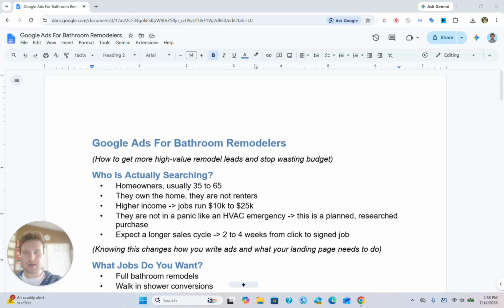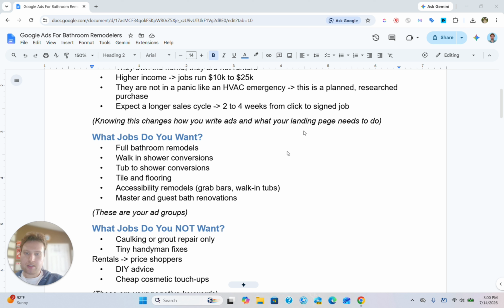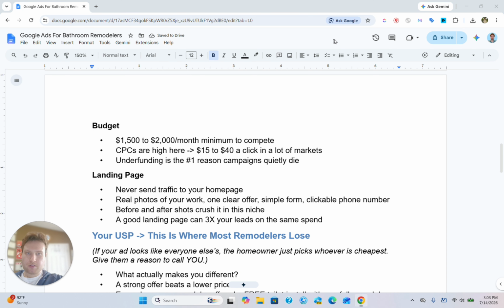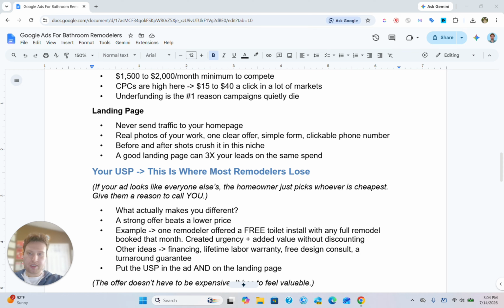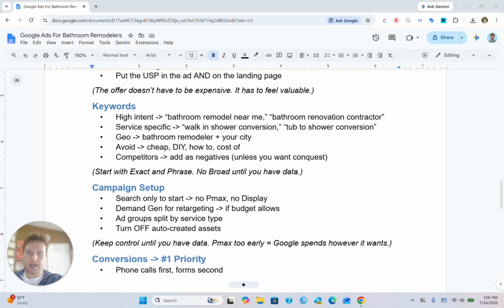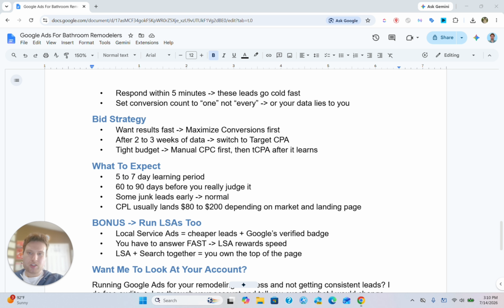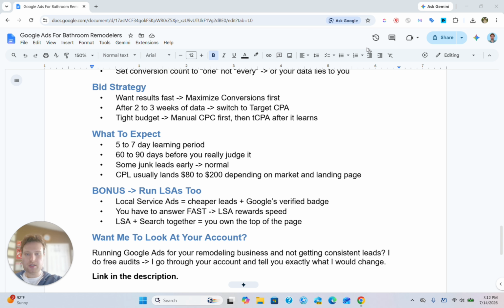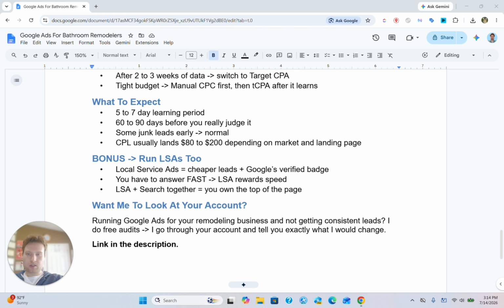Google Ads Strategy for Bathroom Remodelers (Full Breakdown)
If you run a bathroom remodeling company and you're thinking about Google Ads, this is the exact strategy I'd use. Keyword selection, campaign structure, and what your landing page actually needs to convert.

In this video I cover:

Which jobs to target (and which ones to avoid)
The keywords that actually bring in qualified leads
How to structure your campaigns from day one
What your landing page needs to convert clicks into calls
The biggest mistakes I see bathroom remodelers make with Google Ads

If you want me to take a look at your current Google Ads account, book a free audit call